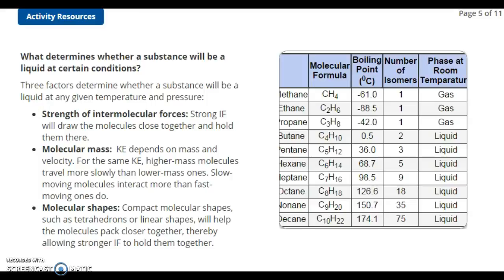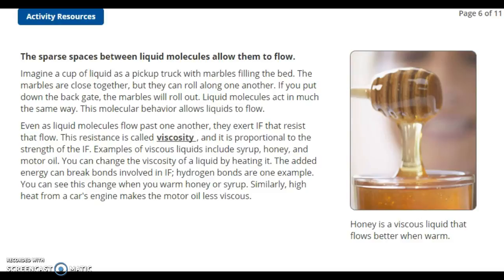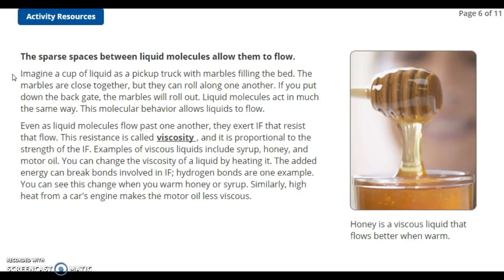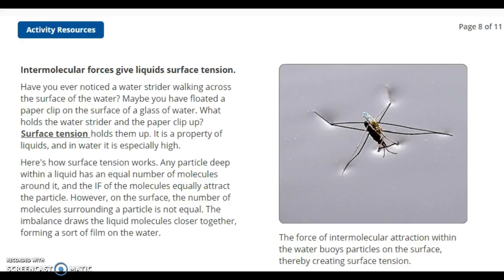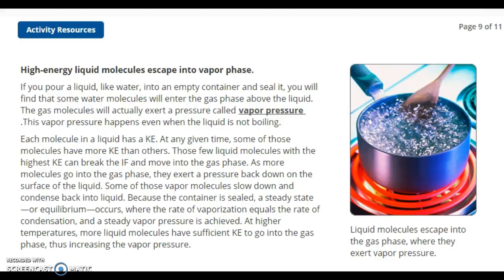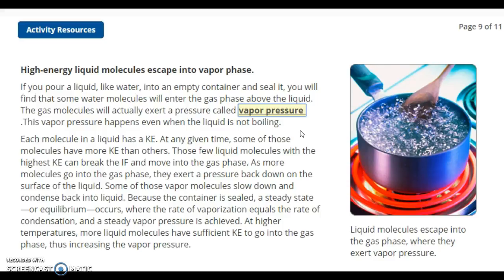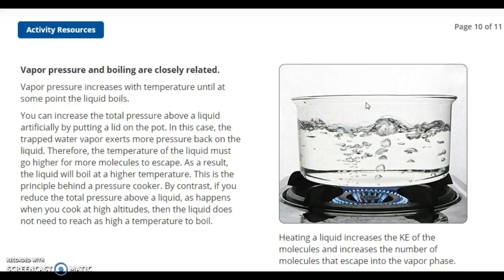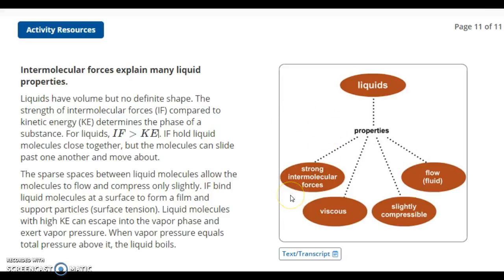Mrs. KJ Explains: 1.12b Core Part 2